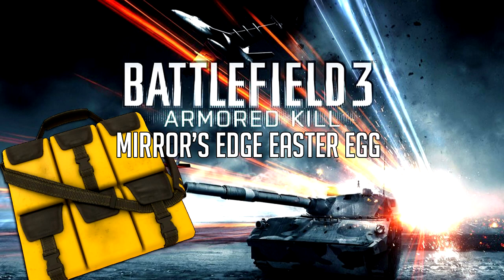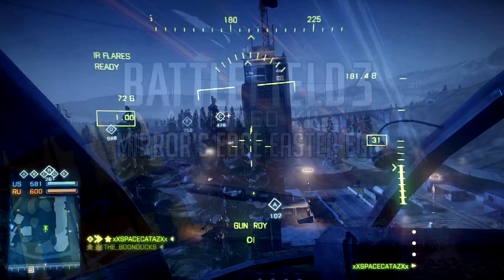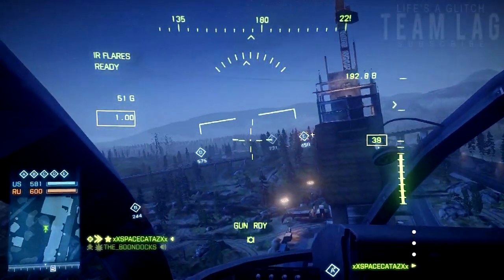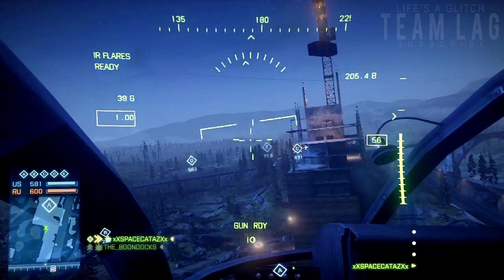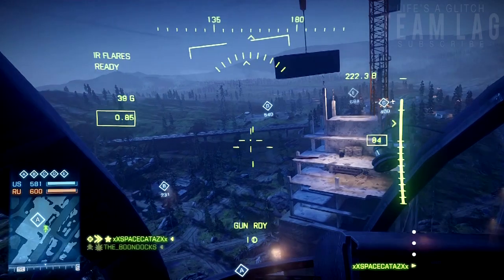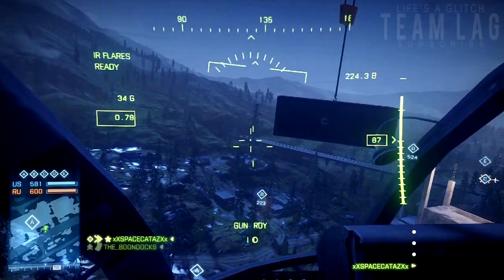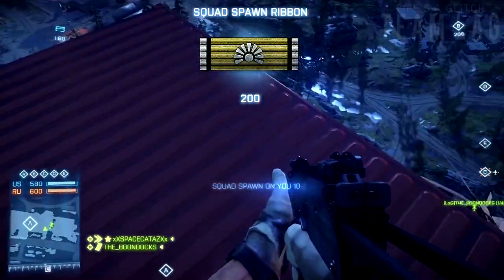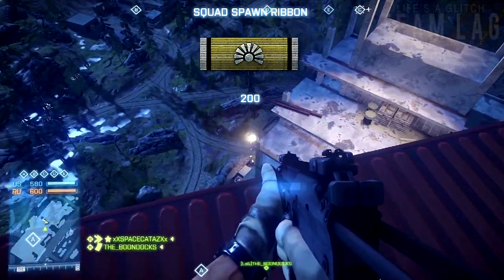Battlefield 3 - Armored Kill Mirror's Edge Easter Egg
In this video I'll be showing you the Mirror's Edge Easter Egg in the new Armored Kill DLC for Battlefield 3. To find it go to the map Death Valley and look for the hanging container above Alpha. If you get close enough you can hear the Mirror's Edge theme song playing and inside you will find Faith's bag.